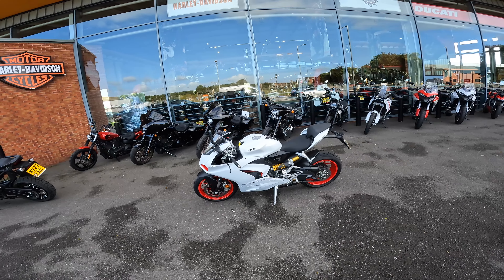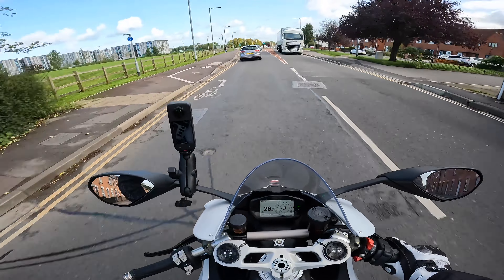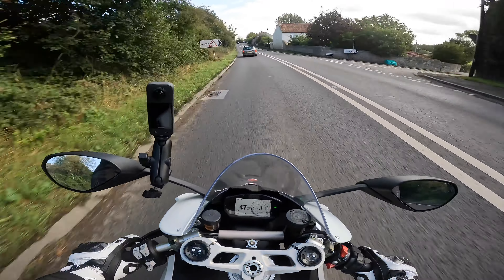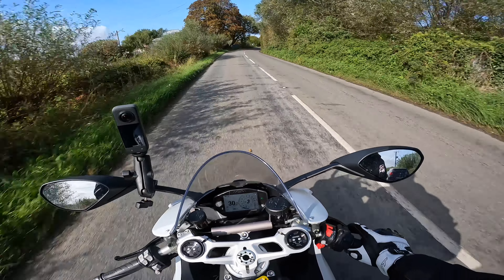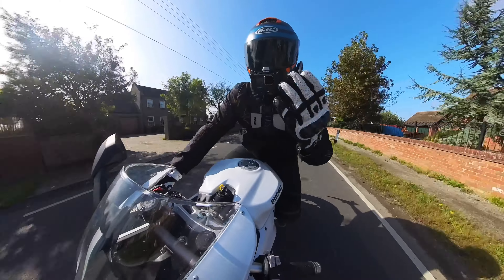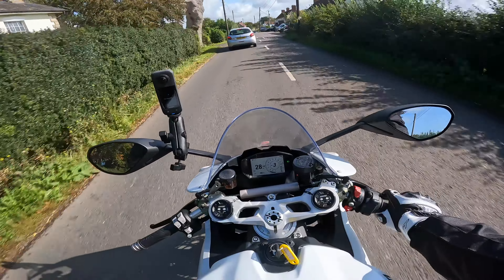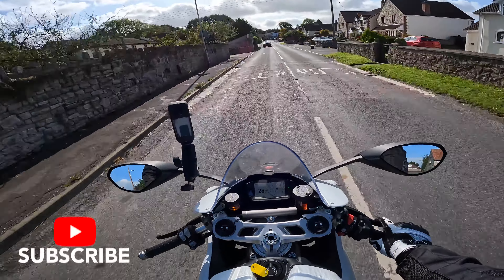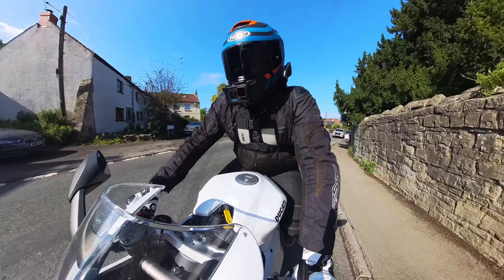Ducati Panigale V2 // Aggressive like a V4? // 4K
Ive tested the panigale v4, now lets test out the panigale v2, but is it as aggressive and hot under the legs as its bigger brother?

Thank you to Riders of Bridgwater. Their website is